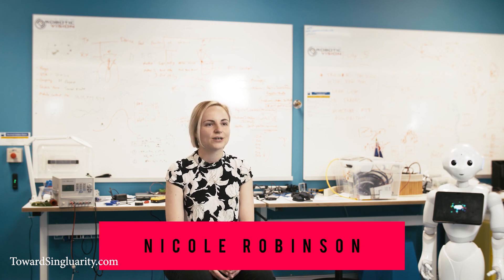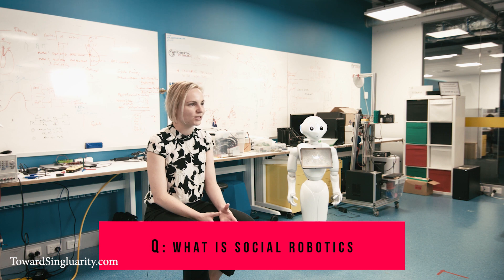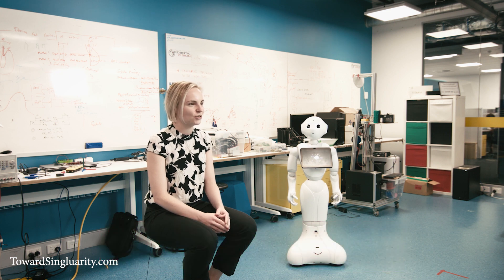Nicole Robinson talks about social robotics